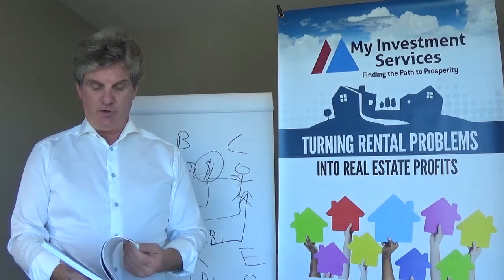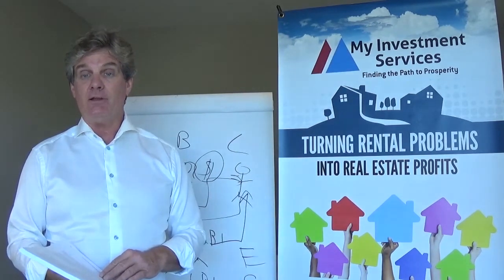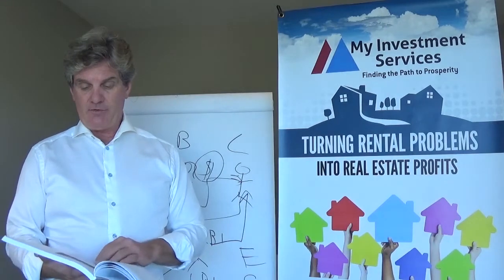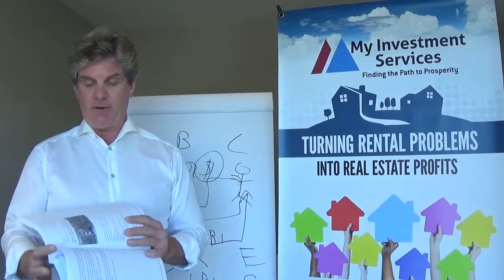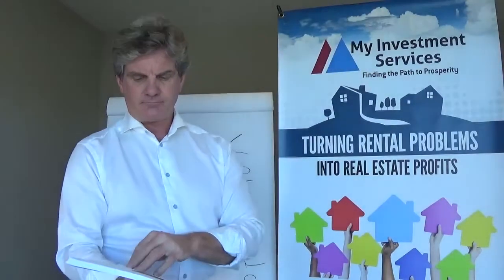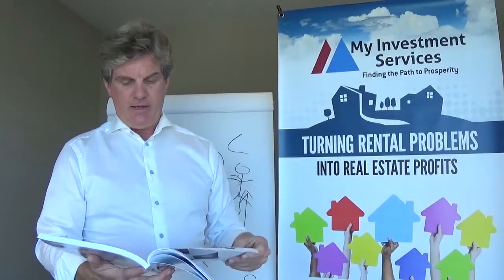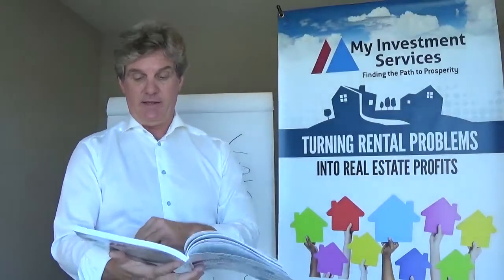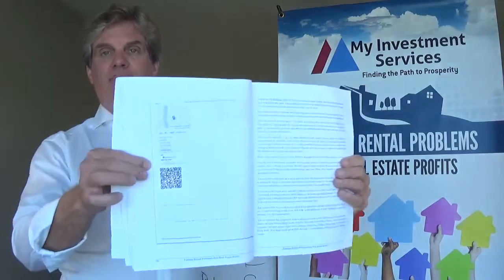Rental Problems #001 Attracting the right tenants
Gary Wilson Discusses: How to attract the right tenants through advertising and marketing.

Learn THE critical process to help you maximize profits while minimizing the expense and risks of owning rental properties.

How to implement policies that can help you profit from pets and even smokers, while avoiding, and even eliminating, nuisance calls.

The leveraged way to set up property management and maintenance.

Complete series of Policies and Procedures right from my own business that you can use these templates for everything from signing out keys, to agents showing your vacancies, and to the move-out and walk-through process when someone leaves one of your units.

Life in the trenches—with real world examples and valuable lessons about what happens when you grow your own rental empire.